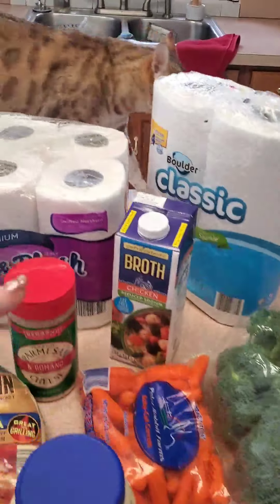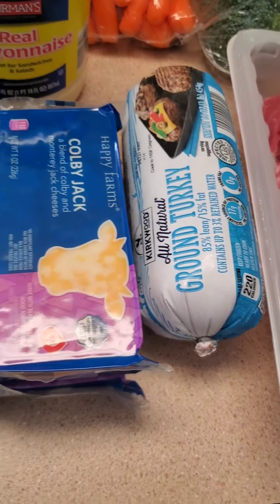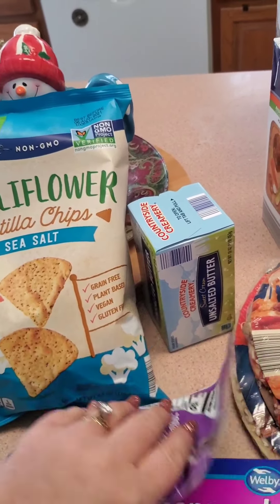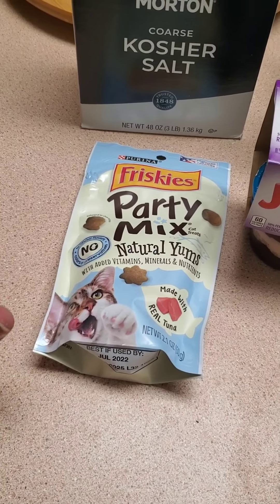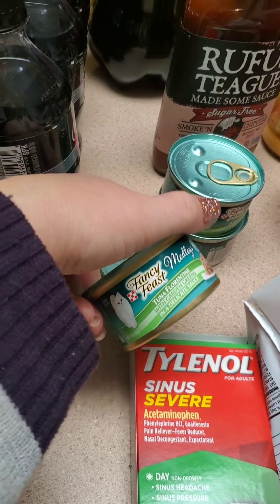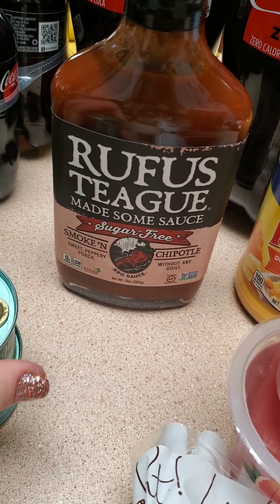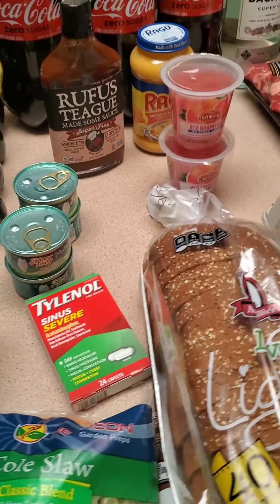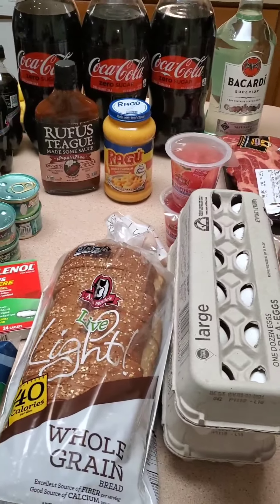ALDI AND MEIJER GROCERY HAUL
see what I purchased for my 2 week grocery haul from Aldi and Meijer